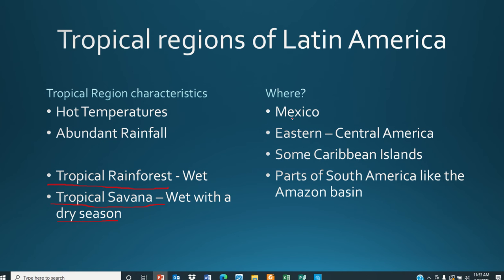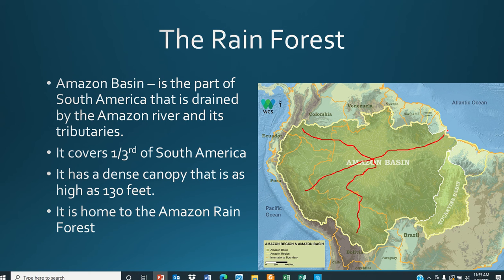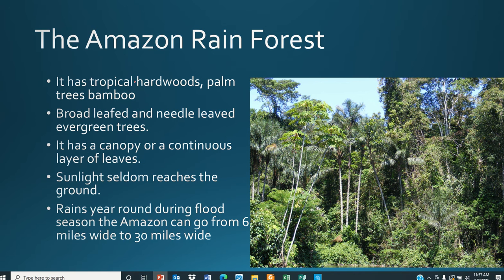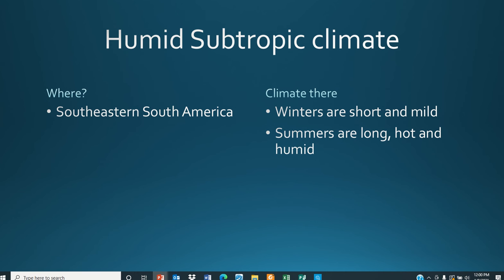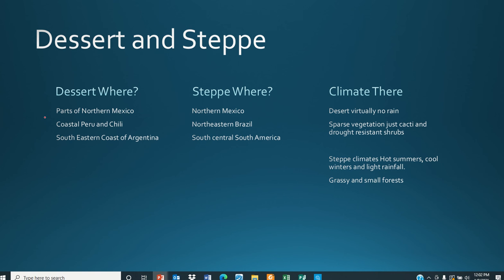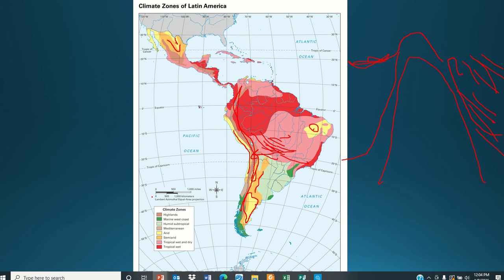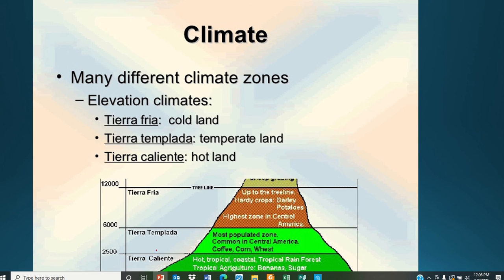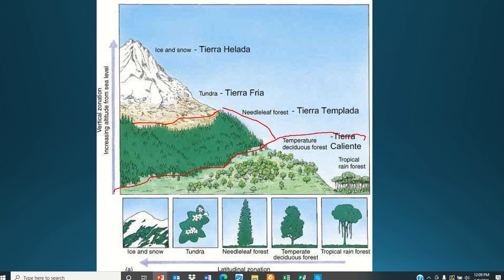Latin America Ch8 pt 2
Power point overview and review of Chapter 8 part 2